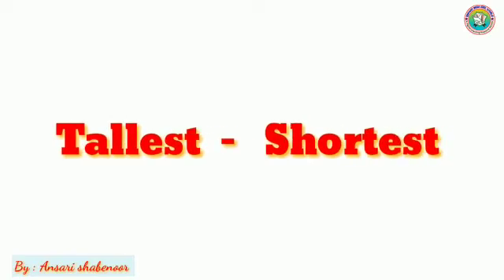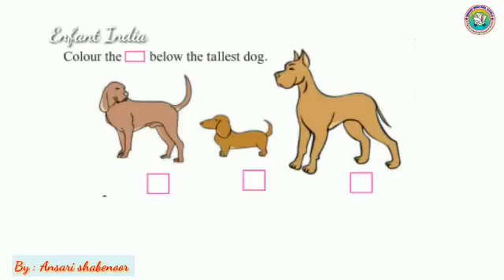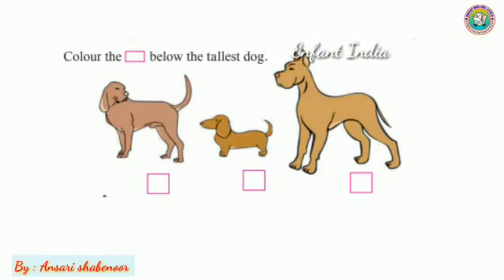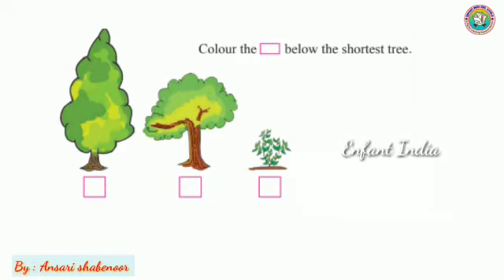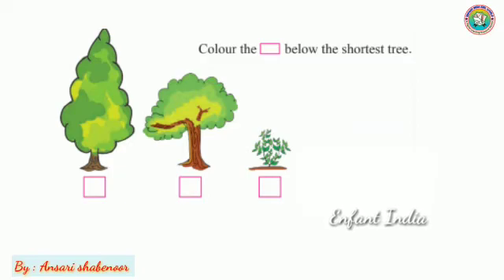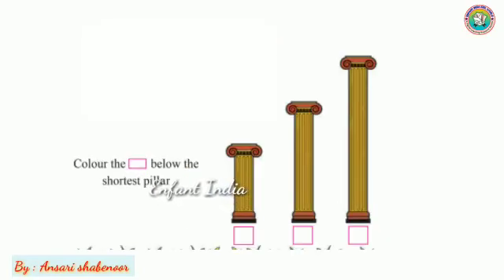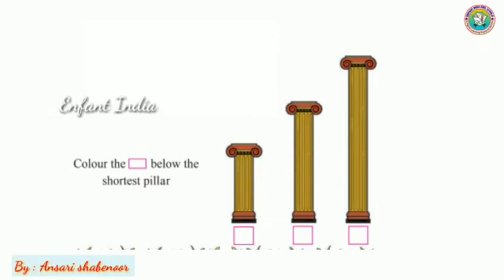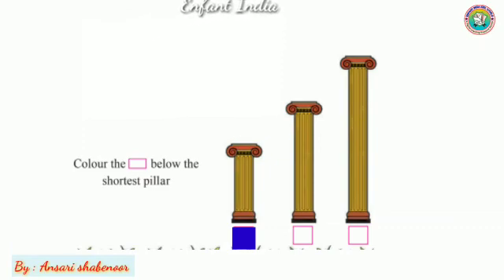Mathematics | Tallest - Shortest | Std 1 | Maharashtra State Board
Mathematics
Tallest - Shortest
Std 1
Maharashtra State Board
Enfant India